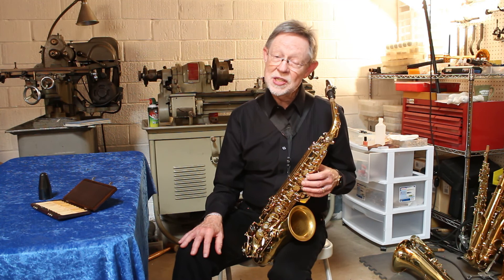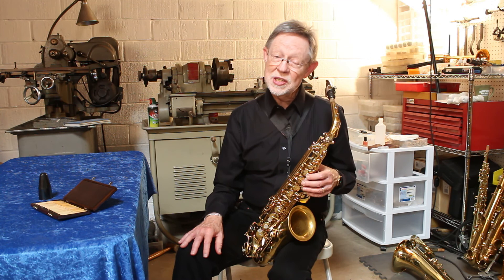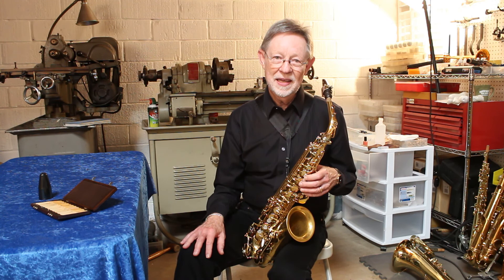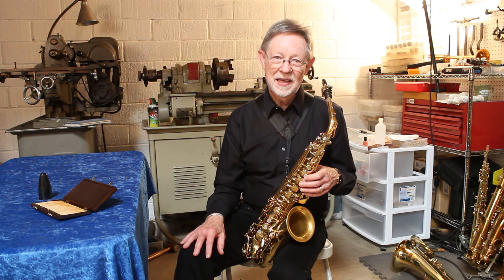Leo Potts Concepts, Part 2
Leo Potts, Saxophone Artist, has built an international reputation for his creative and sensitive interpretations of music. In addition to his concertizing and recording, he is also involved in teaching privately and was a Professor of Saxophone at California State University, Long Beach for thirty years. He is a Yamaha performing artist. Mr. Potts is the world's foremost expert in the Lindemann/Sobel Approach to Artistic Wind Performance. In these videos, he explains some of the fundamental concepts underlying this approach. It will be of interest to all serious musicians who wish to continue to grow their art.